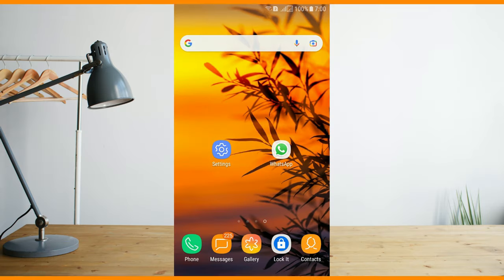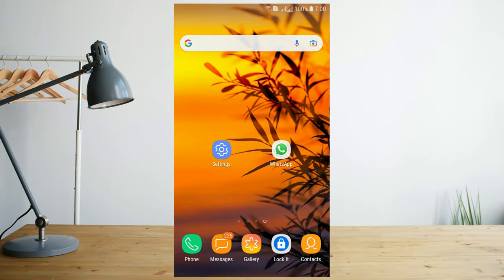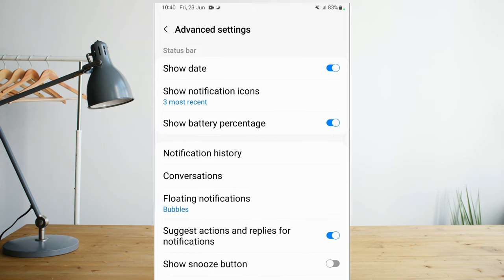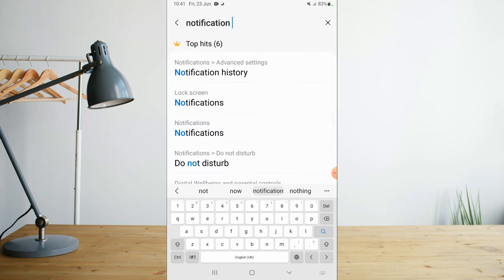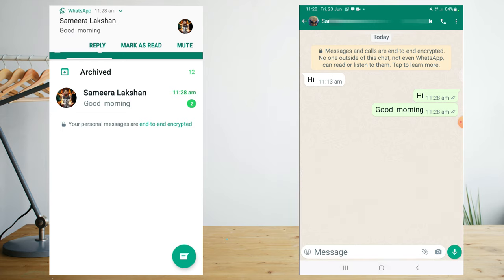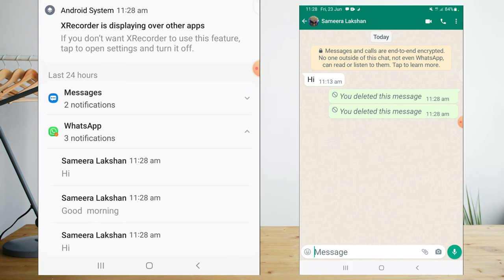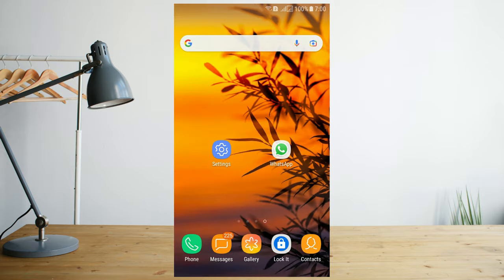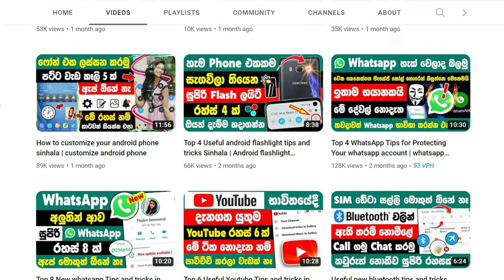How to read deleted messages on whatsapp without any app sinhala | whatsapp delete message read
In this video we are going to talking about how to read deleted messages on whatsapp without any app in sinhala ( WhatsApp doesn’t have a built in feature that allows you to read deleted messages. But you can see deleted messages on WhatsApp without having to use an application )

Do you want to read already deleted WhatsApp messages.? Yes. You are lucky. you can see all deleted WhatsApp chats on any Android device running the Android 11 operating system or above without a third party app. So this guide will show you how to see deleted messages on WhatsApp without any app. Watch this video learn everything you need to know about this topic.!

• This video includes :

- Why does it say this message was deleted on WhatsApp.?

- Can you see deleted messages on WhatsApp without any app?

- How to see deleted messages on WhatsApp without any app on Android

- Notification history whatsapp deleted messages

• In this video you will learn 👇 ( Topic covered )

- Whatsapp tips and tricks Sinhala
- Whatsapp settings sinhala
- This message was deleted sinhala
- whatsapp message recovery sinhala
- whatsapp delete msg ganne kohomada

• Edited & Present by - Sameera Lakshan
• video / images credit - Pexels | Unflash

Handle : @SameeraTechBrolk

Tags